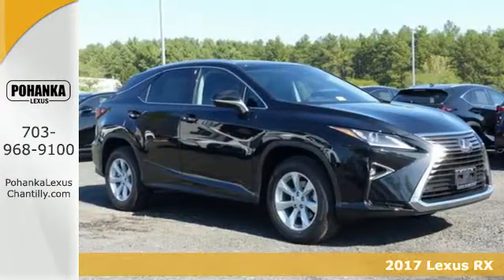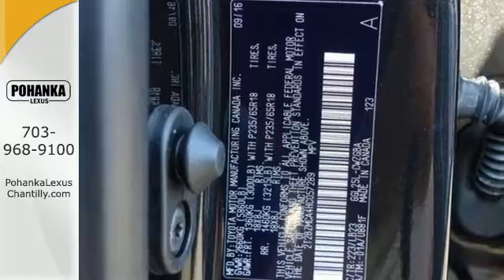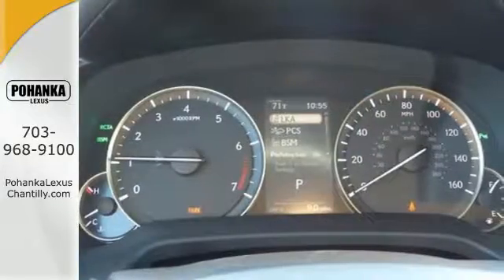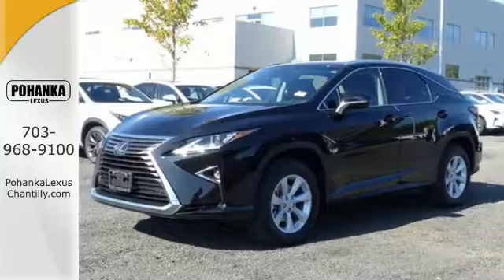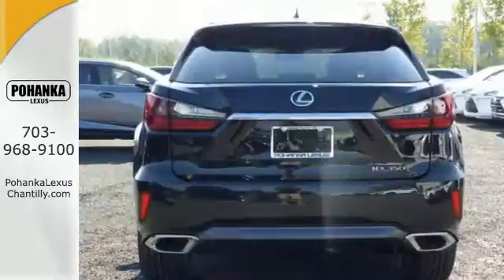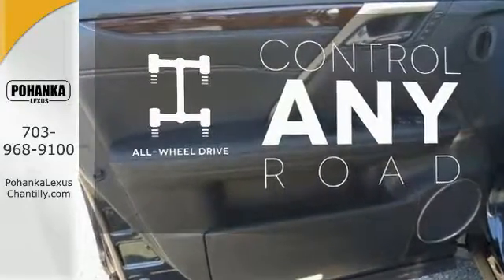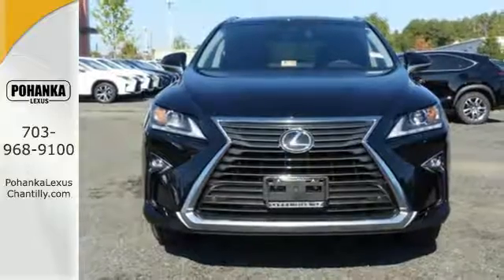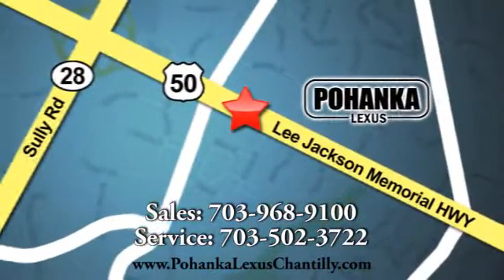New 2017 Lexus RX Chantilly Dale City VA DC, MD RXHC57289 - SOLD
Year: 2017
Make: Lexus
Model: RX
Trim: RX 350 AWD
Engine: L Cyl.
Color: 223
Interior: LB23
Stock #: RXHC57289
VIN: 2T2BZMCA4HC057289

Address:
13909 Lee Jackson Memorial Hwy